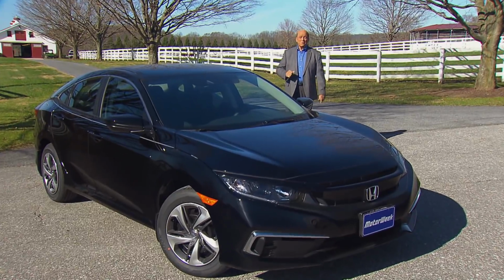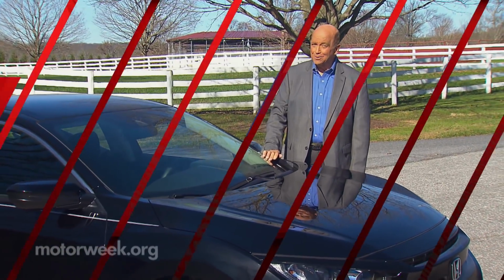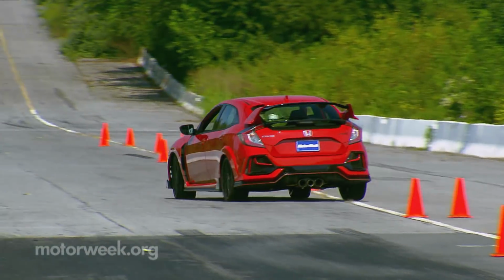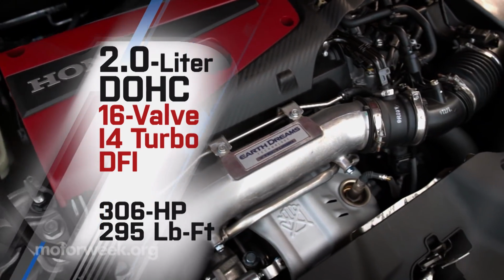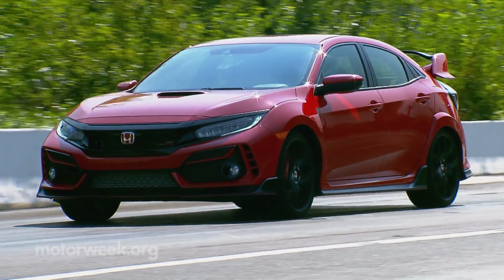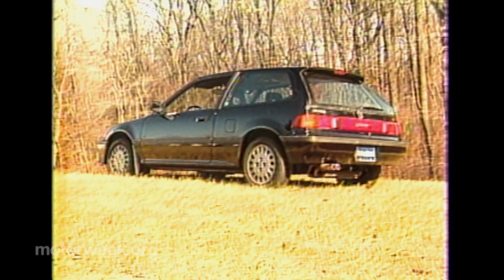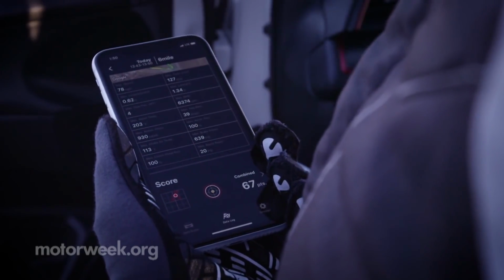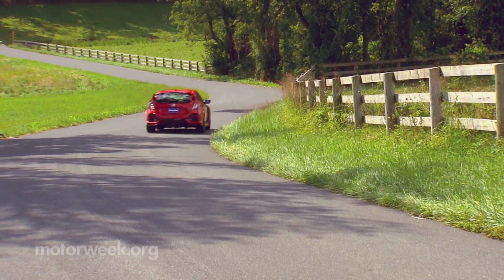The 2020 Honda Civic Type R Does Not Disappoint | MotorWeek Road Test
It took until 2017 for the Honda Civic Type R to finally make it here to the U.S. And as the fastest, most powerful Civic ever, it did not disappoint; feeling less like a souped-up Civic, and more like a purpose-built high performance machine that just happened to have a Honda badge on it. Well can it get any better than that? Well let’s find out.